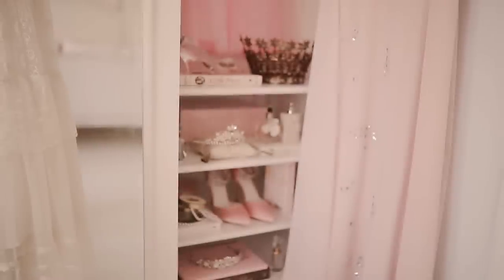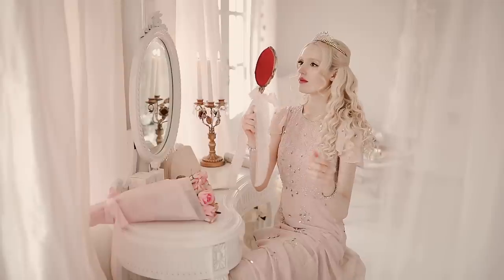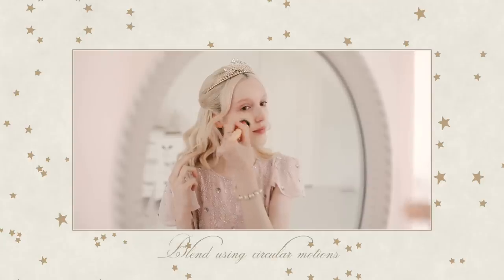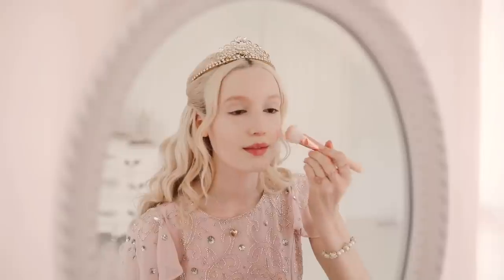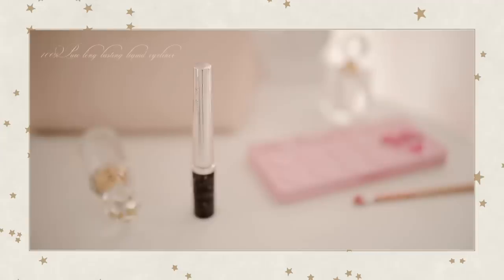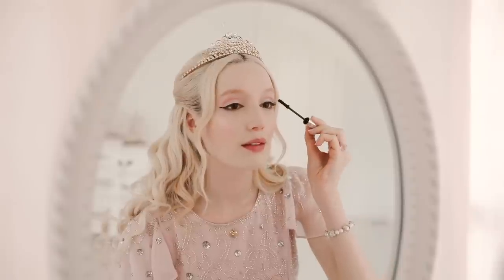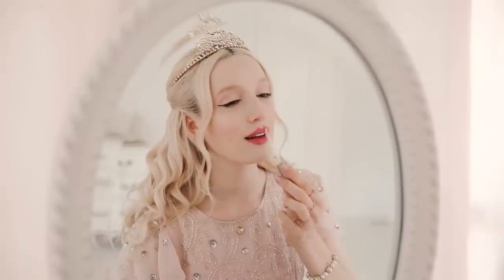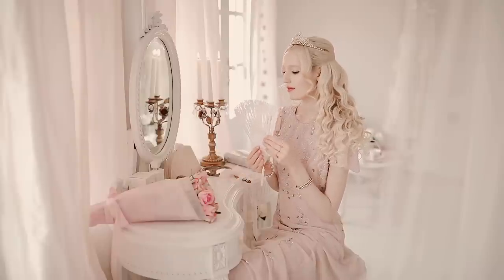Princess Makeup Tutorial ♔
It’s Princess Liana Rose’s royal coronation. On this grand occasion, she welcomes you into her boudoir to share her glamorous and girly princess makeup tutorial. To be adorned with love and gentleness.

🎀 Welcome to our royal fairytale, we crown you with blossoms! Join our Princess diaries @princesslianarose 🎀

Tiaras, fashion, books, home décor & more!
{commissions earned}

Hello heavenly princesses from around the globe! Fancy a little petal-pink blusher on the cheeks, or how about winged eyeliner so our eyes can flutter like butterflies? Well I am delighted to present to you all, my rosy and enchanting, Princess Makeup Tutorial.

Please remember that true beauty does not come from a face full of makeup. It is an essence that shines from within, when you choose to live out your fairytale with grace, happiness and loving kindness towards yourself and others. That said, on special occasions, I do love to adorn myself with this darling makeup look, it makes me feel a little sparklier. Oh and thank you for being here lovely, I’m very honoured to have you here!

💫 As Featured
Asos Design bridesmaid embellished flutter sleeve gown
Chi Chi London pink tulle prom dress
True Decadence pink heels
Herbivore Botanicals rose hibiscus face mist
Fresh Beauty lip balm
Nars sheer glow foundation in siberia
Nars radiant creamy concealer
100% Pure laminationg créme in northern light
Mac mineralize skinfinish in soft and gentle
100% Pure luminizer in moonstone glow
Fenty Beauty pro filter amplifying eye primer
Too Faced chocolate bon bon palette
100% Pure long lasting liquid eyeliner
100% Pure black tea mascara
NYX glam liner in golden
Ila tinted lip conditioner in hold me now
Ila lip gloss in white rabbit

🌸 About Princess Liana Rose
Once upon a time in a faraway land, there lived a princess named Liana Rose - soft hearted, dreamy and blossoming with magic. She lives in a cottage deep in the rosy woods and oftentimes gets swept up, up and away into a world of her own making. One can easily recognise when this princess is near by her signature scent of wild strawberries and the trail of rosebuds that fall from her pearl-blonde curls. She is doe-eyed and wistful, and believes that everyone should feel as beautiful and tender as a flower. Because life is the grandest fairytale of all.

♡ My whole heart, Liana Rose